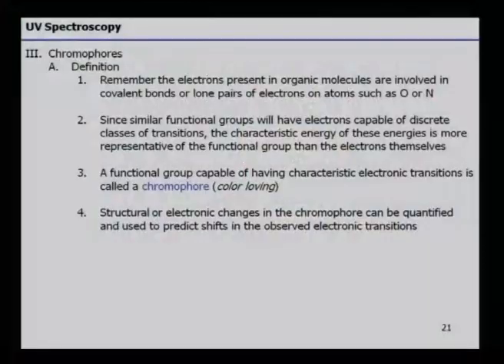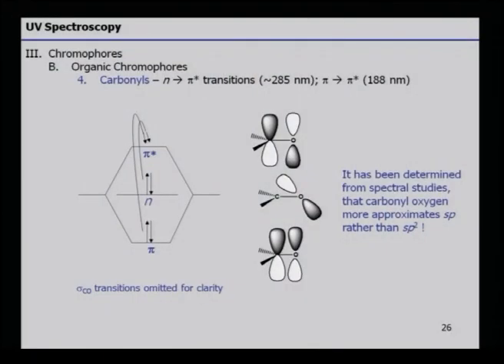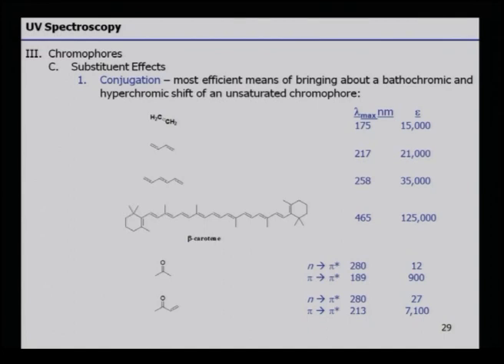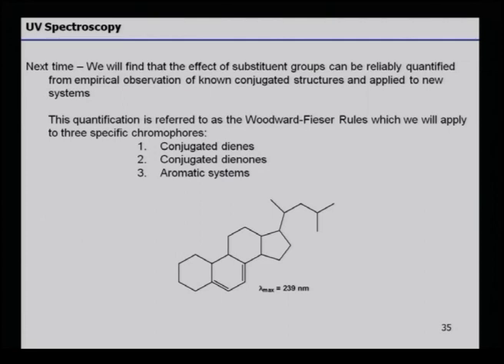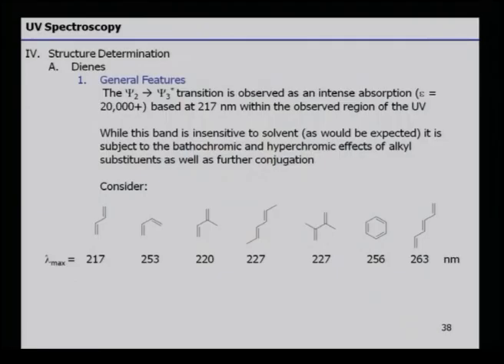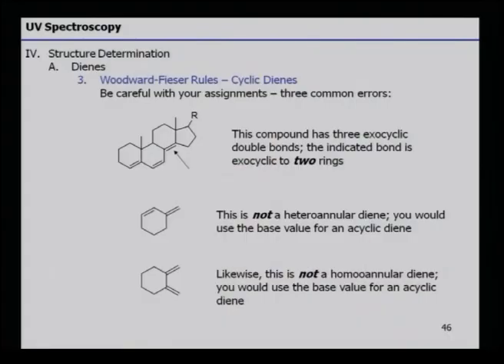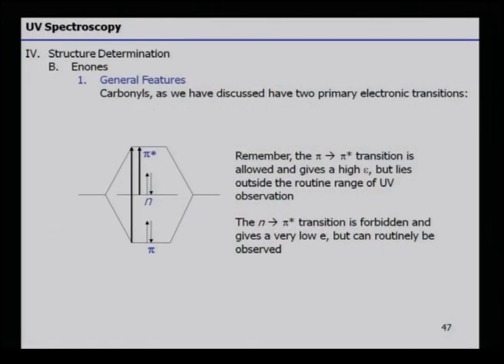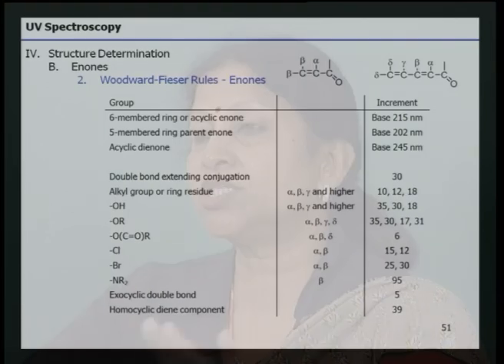Mod-01 Lec-32 Advance Analytical Course